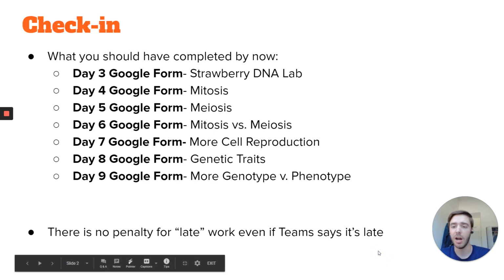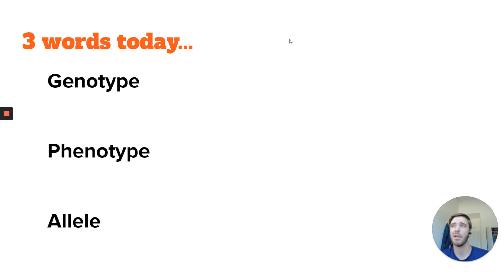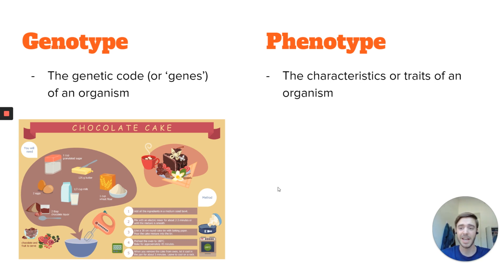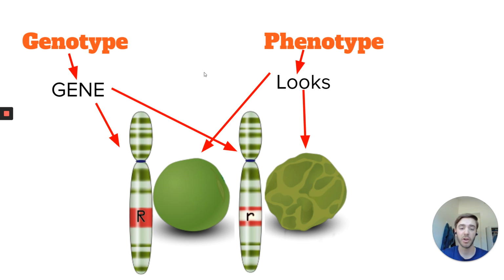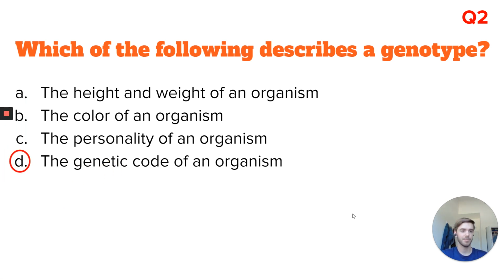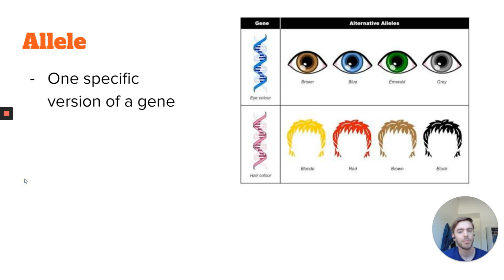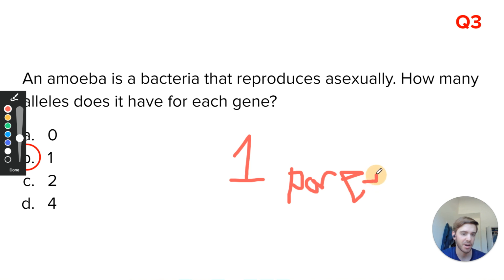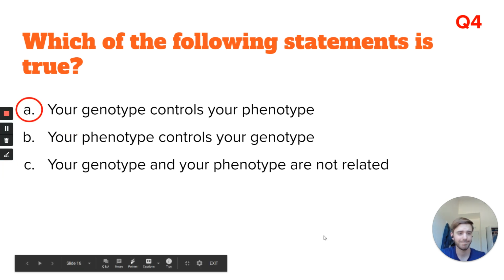Genotype vs Phenotype